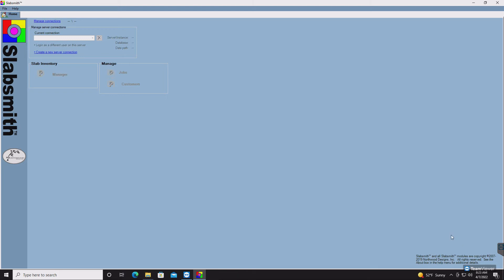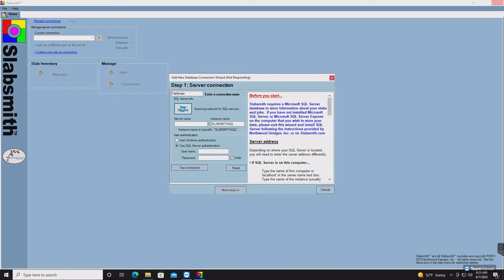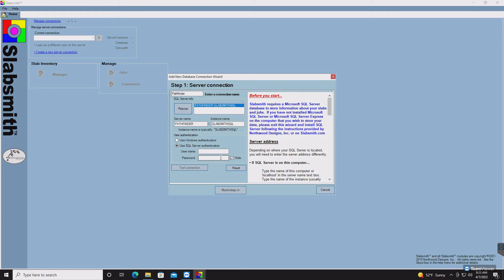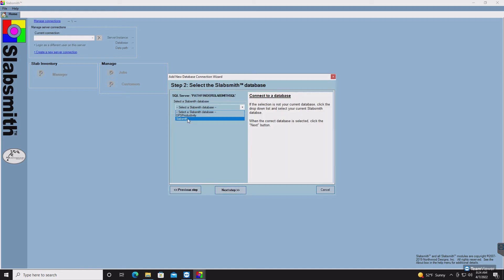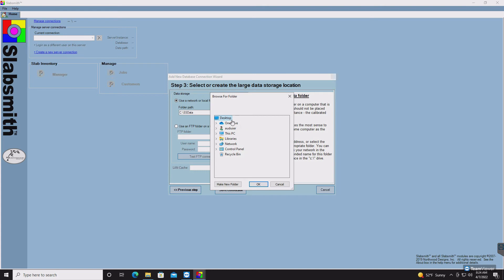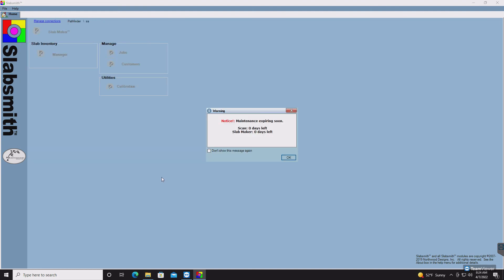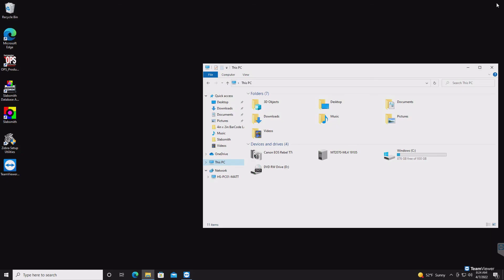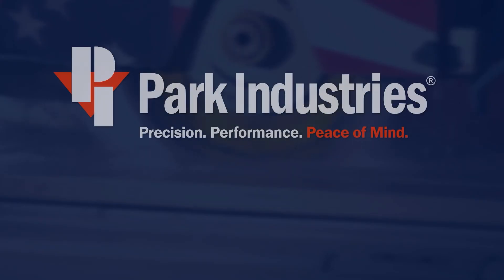How To Set Up A Slabsmtih Server Connection | Digital Slab Imaging Service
In this video, you will learn how to setup a Slabsmith Connection. This service supports Digital Slab Imaging , including the Park Industries® Pathfinder and Sideshot.